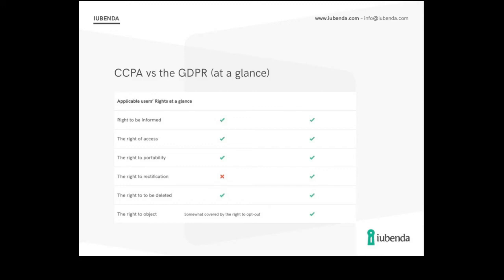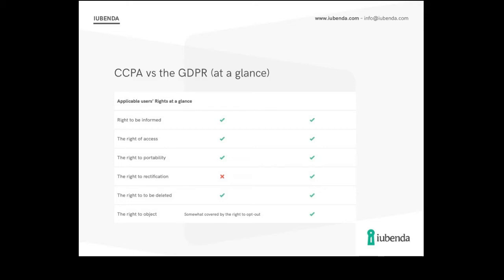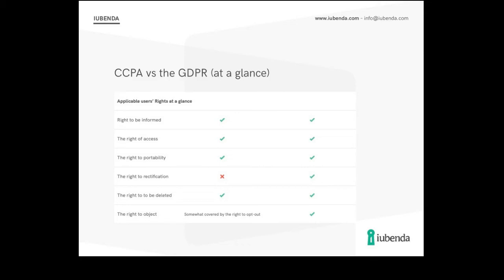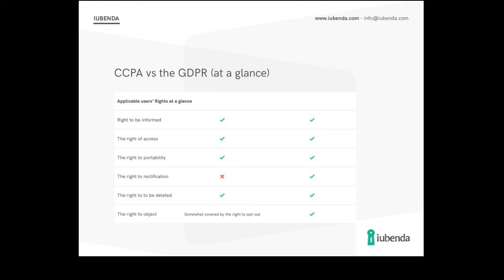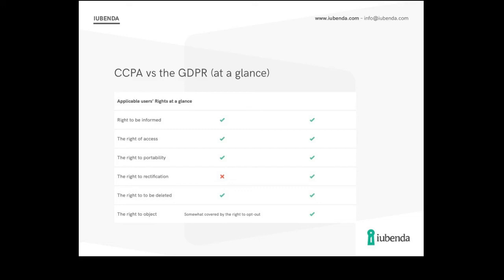CCPA vs GDPR: Key Differences Explained (2026)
CCPA and GDPR are the world's two most influential privacy laws — but they work very differently, and confusing them is a common compliance mistake.

In this video we compare CCPA vs GDPR across the key dimensions: who they apply to (territorial scope), the rights they grant consumers and data subjects, how consent works under each law, the fines and enforcement mechanisms, and what businesses must do to comply with both simultaneously.

Whether you're a US business trying to understand GDPR or an EU business dealing with California customers — this side-by-side comparison gives you clarity fast.

The CCPA puts in place new requirements for processing personally identifiable information, and grants consumers additional rights, therefore, it will likely have a significant impact on both business processes and overall liability.

Having doubts about which service you need? This guide helps you choose

✅ GDPR compliant
✅ Available in 8 different languages
✅ Always updated
✅ Real-time support